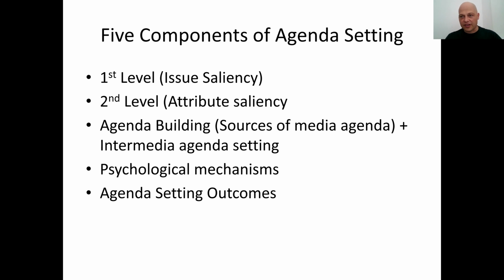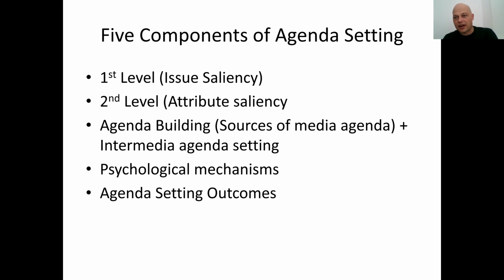Agenda Building: Who sets the media agenda?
Professor Guy Golan (@GuyGolan) provides his students with a brief backgrounder lecture on agenda setting theory